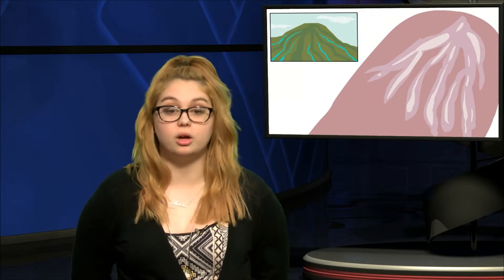The Left Side of Science: Mystery of Pruney Fingers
In this Bath City Beat segment, I break it down and crack the code of the mystery of pruney fingers. Why does this occur?